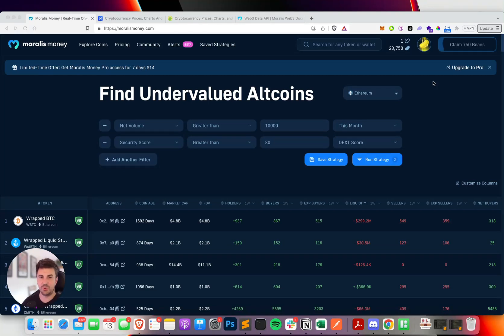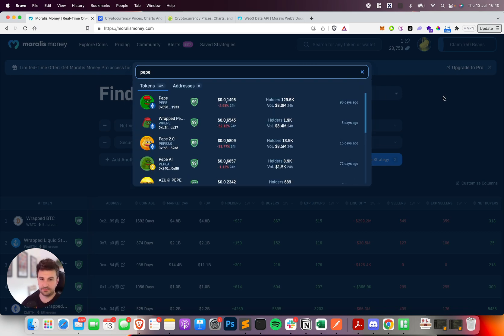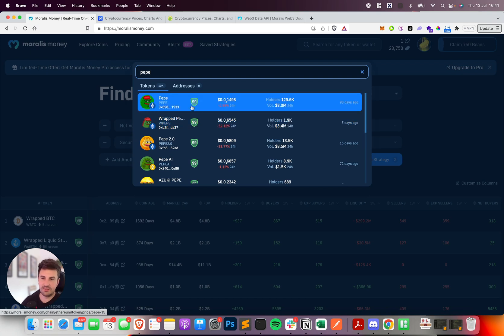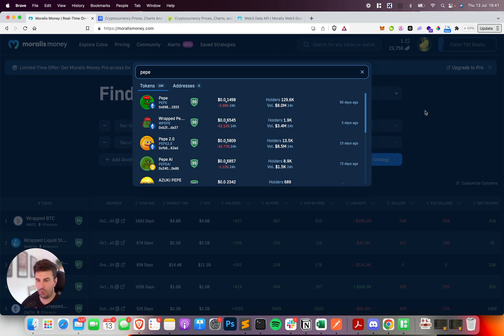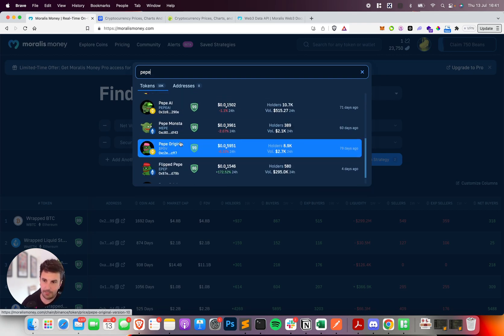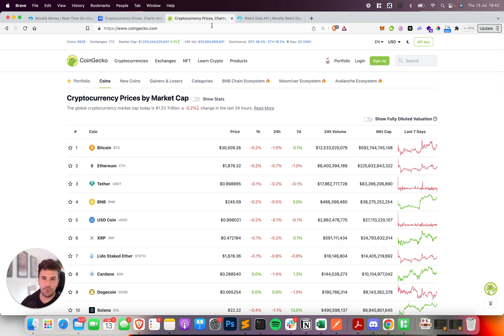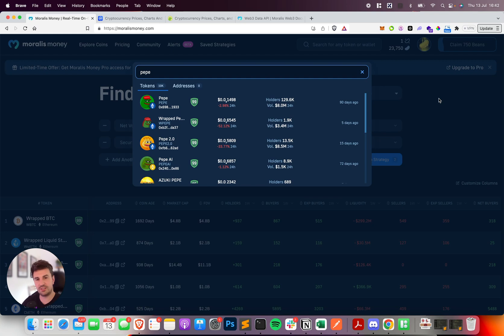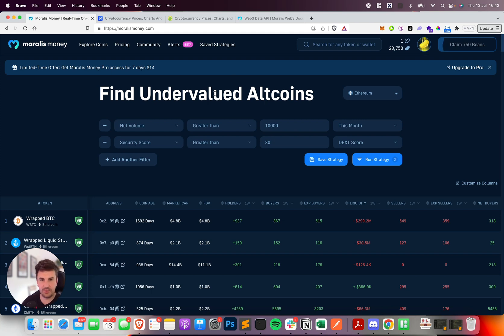COMING SOON: The Most Powerful ERC20 Token Search API 🔥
If you are interested in becoming an early tester of this feature, please sign-up on this form and you will be included in our beta test